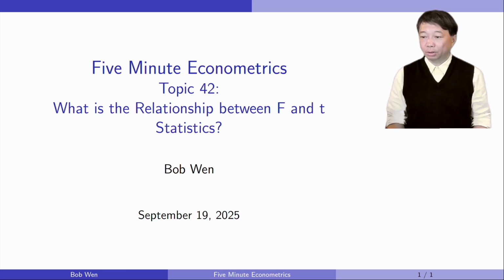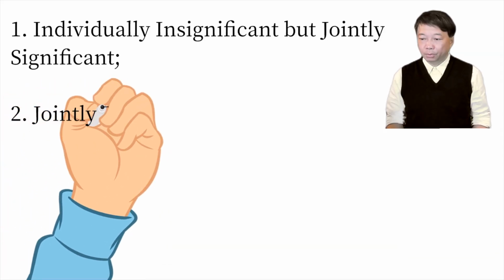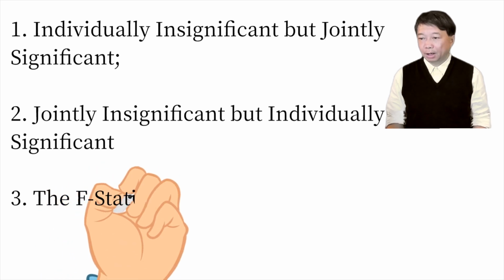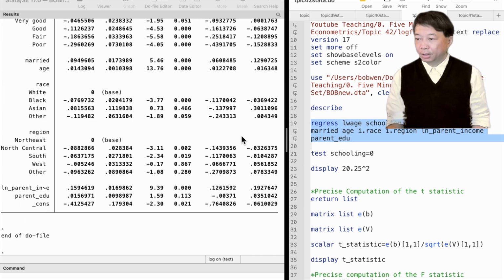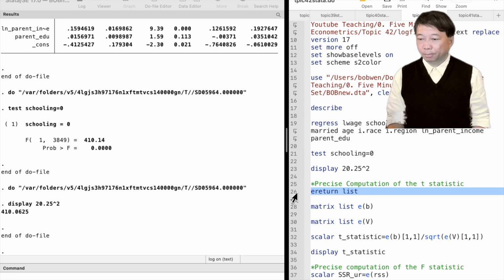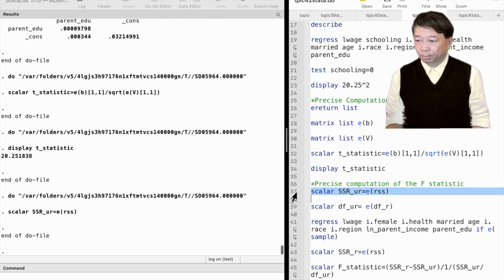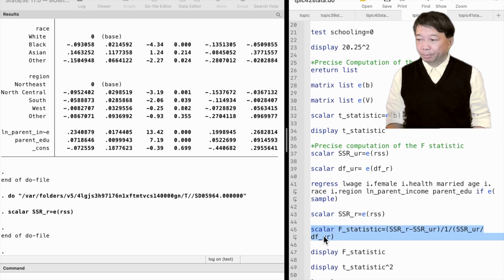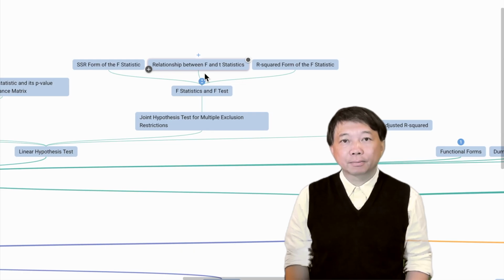What is the Relationship between F and t Statistics? |【Five Minute Econometrics】Topic 42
00:00 Individually Insignificant but Jointly Significant
01:46 Jointly Insignificant but Individually Significant
02:14 The F-Statistic for a Single Explanatory Variable: The Square of the Corresponding t-Statistic

Topic 42: What is the Relationship between F and t Statistics?

Hi, I am Bob. Welcome back to Five Minute Econometrics. We have just learned the F test for multiple exclusion restrictions. The F test is useful for the joint hypothesis test for a group of variables when they are highly correlated. In this case, the individual t-test may lead to individual insignificance due to strong multicollinearity. The F test can be used to determine whether the group of variables is jointly statistically significant.

1. Solutions to Microeconomics Theory and Applications with Calculus 5th Edition,
2. Solutions to Introductory Econometrics A Modern Approach 7th Edition,
3. Introductory Stata (2022), and
4. Introductory Microeconomics (2022).